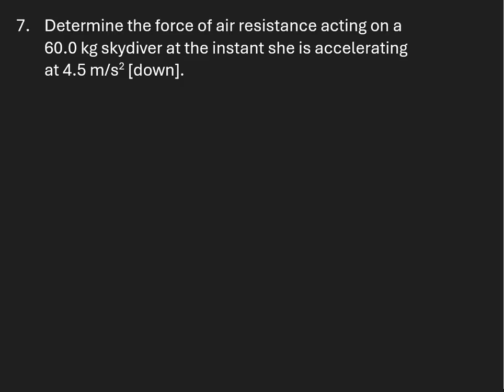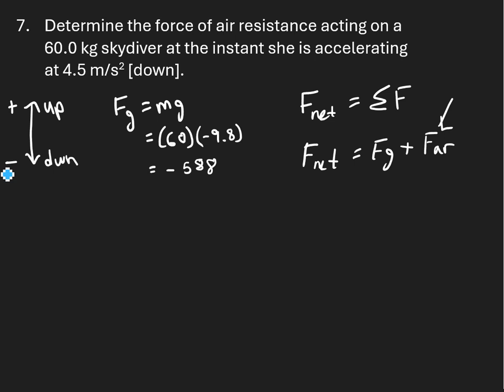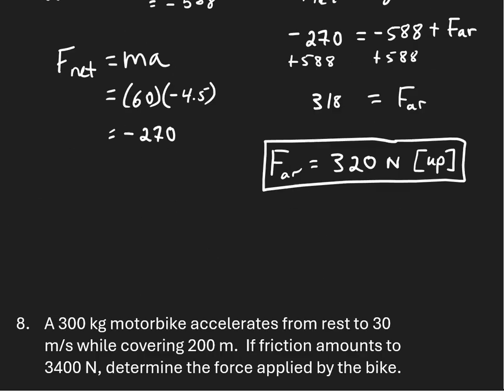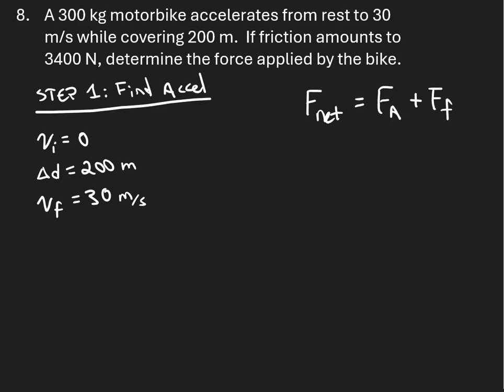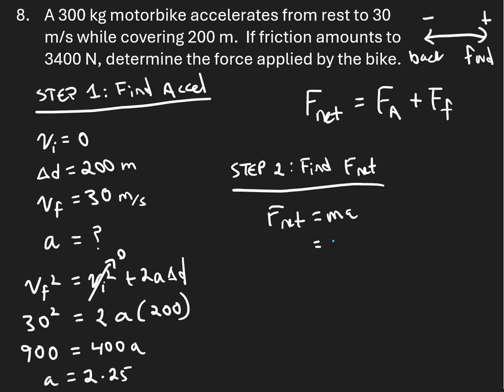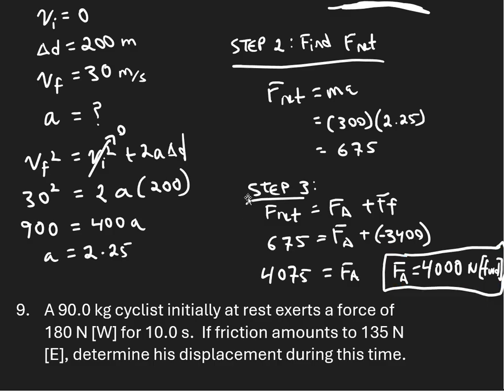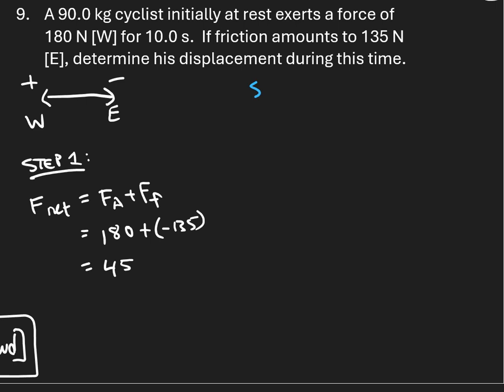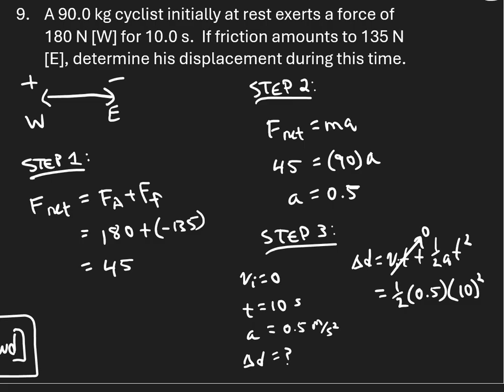Net Force and Motion